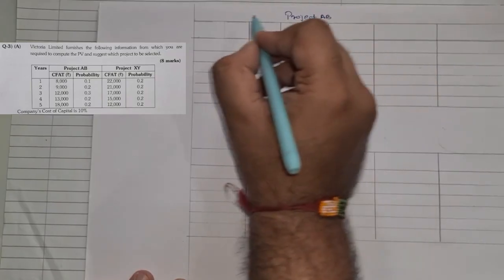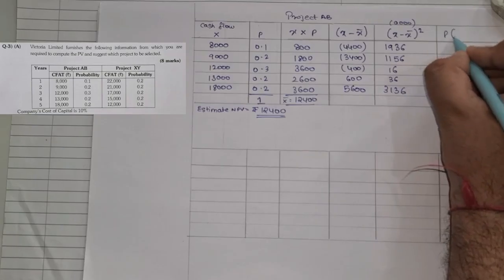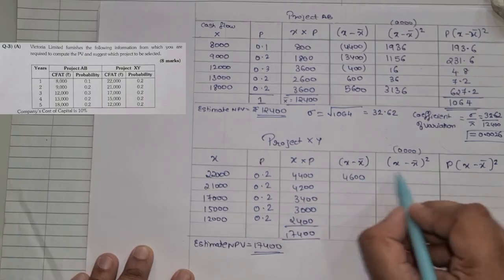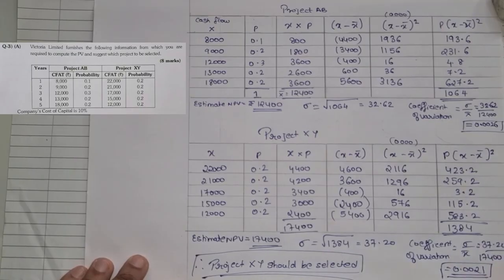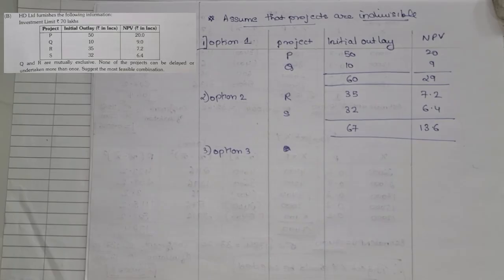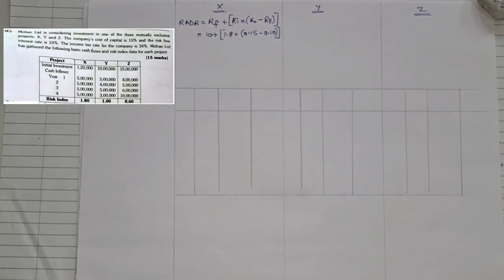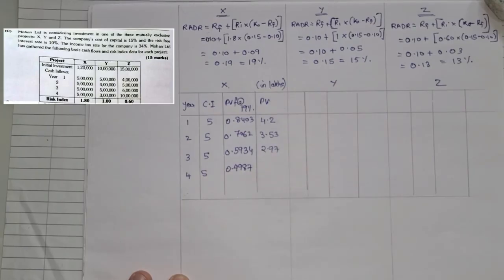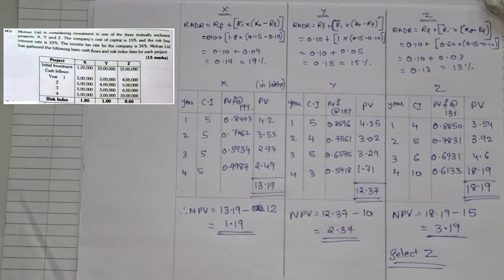Strategic Financial Management |OCTOBER - 2019 - # 1| University Question Paper SOLVED| Dr. Mihir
This video talks how to solve OCTOBERL - 2019 University Question Paper of Strategic Financial Management